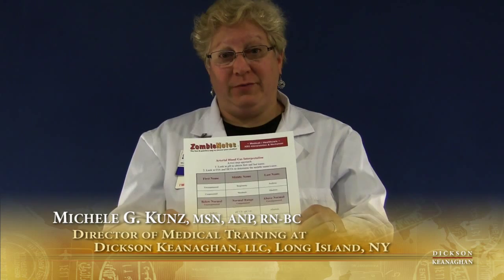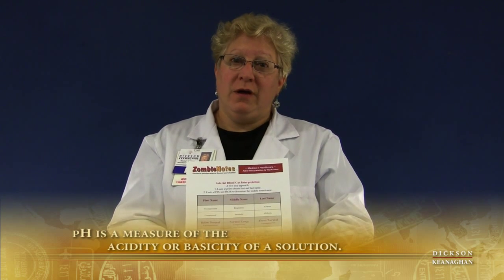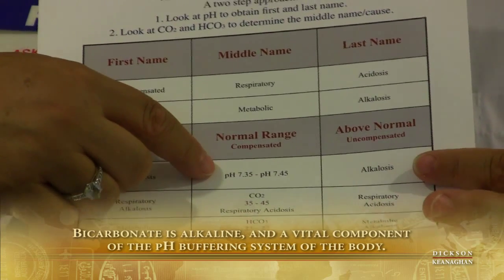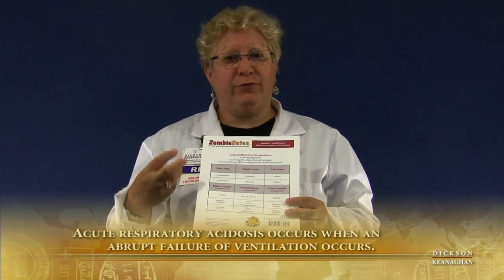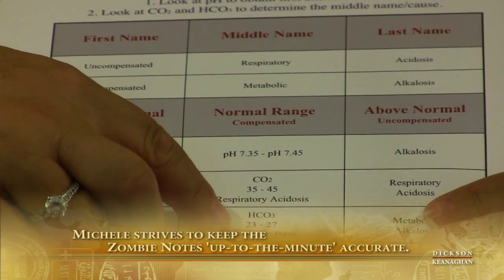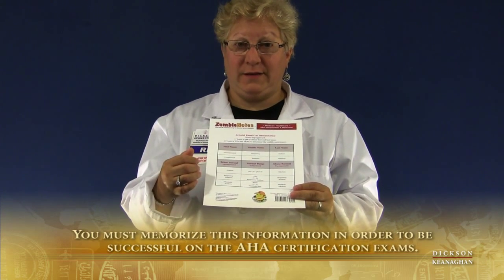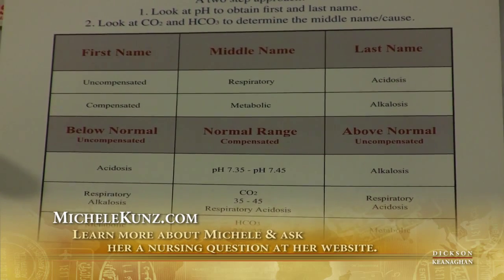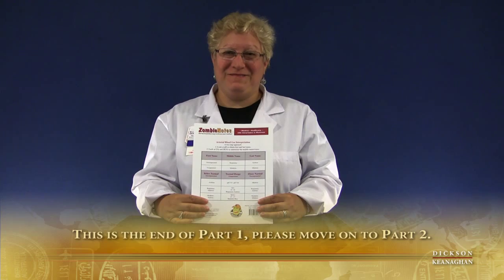ABG Basics: An Introduction to Interpreting ABG, Part 1 of 2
Nursing educator Michele Kunz discusses ABG Interpretation. Michele uses the Zombie Notes laminated study chart as a teaching tool in this video. This Zombie Notes includes the most important information healthcare professionals must memorize to successfully understand and interpret arterial blood gasses (ABG). This information is also very helpful for the certification exams for ACLS, BLS, and PALS. Includes an easy to understand chart for ABG interpretation. The ABG filled-in worksheet gives different scenarios with the answers and explanation.

Although a lot of information is included on the two pages, it is easy to see, easy to read, and easy to follow. Many thousands of nurses and other healthcare professionals have used this study chart. These charts were first developed by Michele in 1985. They have progressed to their curAlthough a lot of information is included in the two pages, it is easy to see, easy to read, and easy to follow. Many thousands of nurses and other healthcare professionals have used this study chart. This includes American military medical personnel stationed all over the world. These charts were first developed by Michele and Joe in 1984. They have progressed to their current form, and are kept up-to-the-minute accurate.

Special Features
Easy to remember mnemonics
Easy to read, follow, and understand
Watch Michele's many YouTube videos for this topic
Ask Michele a question at any time
Available as a PDF or laminated chart
All electronic versions have live links